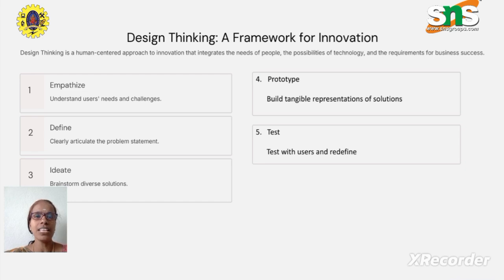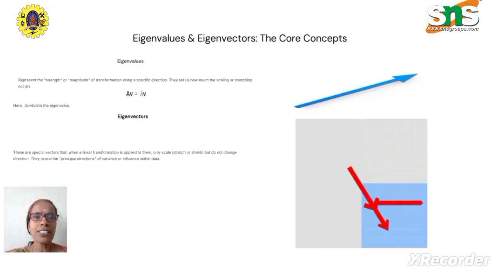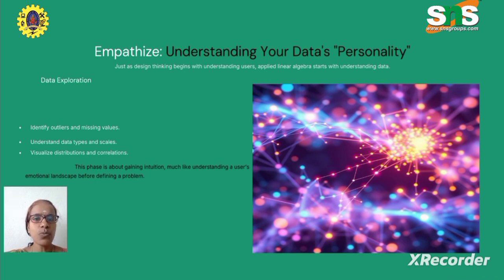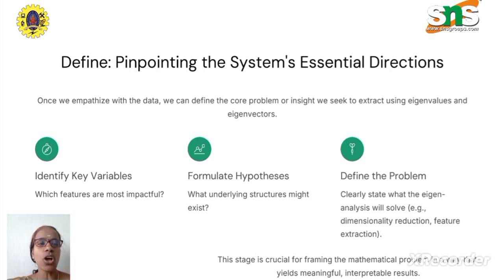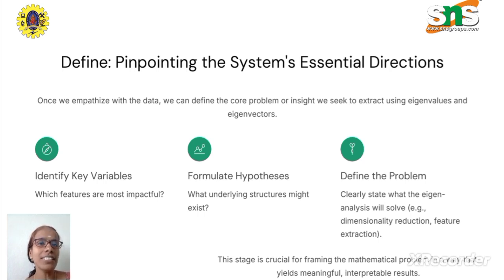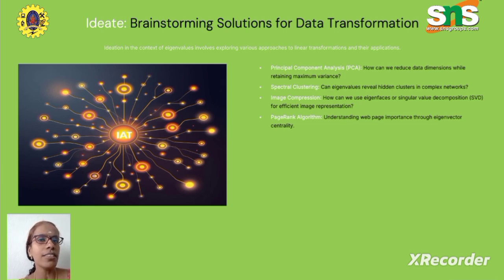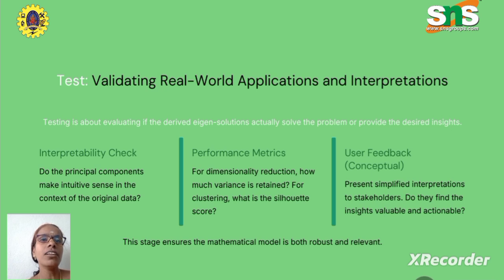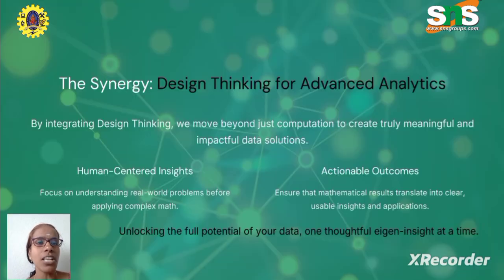Eigen-Insights:Unlocking Data with Design Thinking | Matrices and Calculus | SNS Institutions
Eigen-Insights: Unlocking Data with Design Thinking" refers to the application of Design Thinking principles and methodologies to the process of extracting meaningful and actionable insights from data. This video is about how design thinking concept which is implemented in Eigenvalues and vectors.